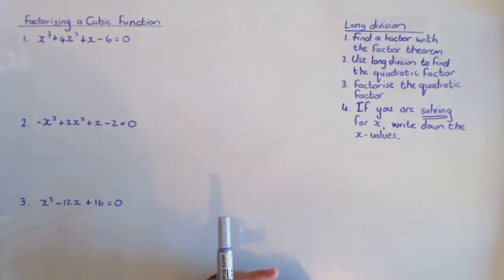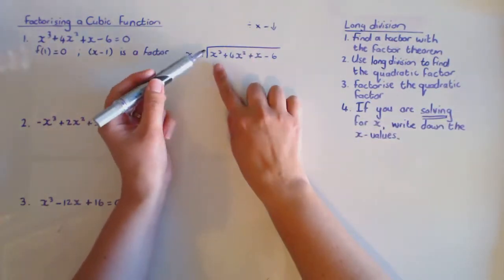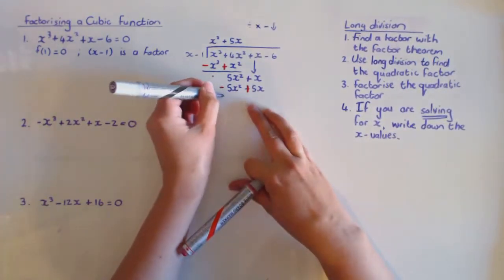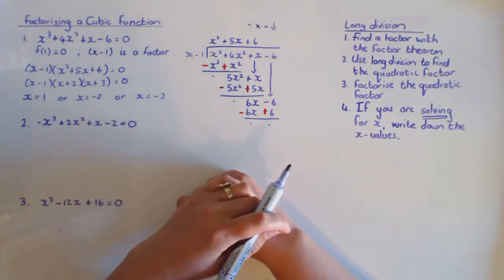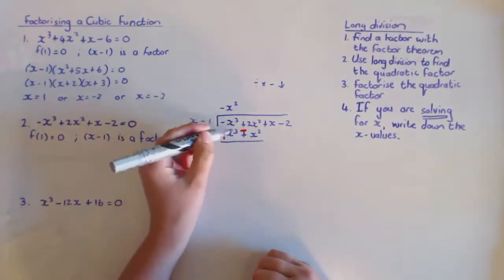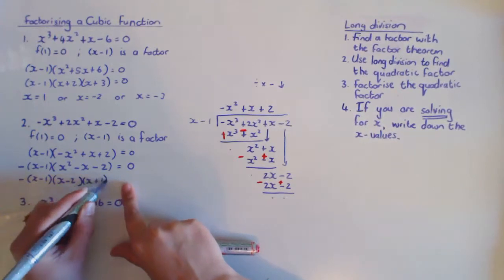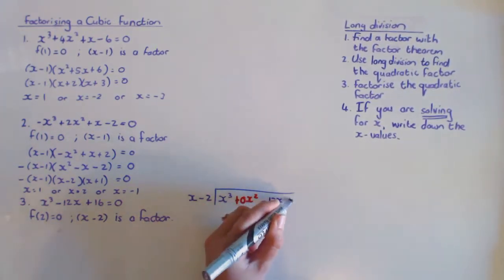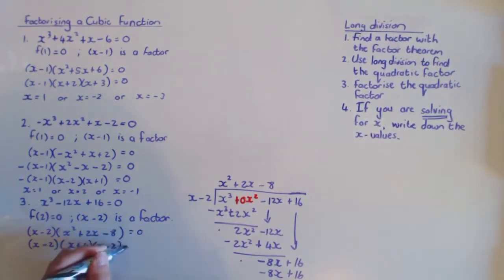3 2 Factorising a Cubic Function, Method of Long Division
There are various ways of factorising a cubic function. I'm explaining three methods. This is the second one, the method of long division. This method is a bit longer, but many learners are more comfortable with this method, because it is easier to understand.